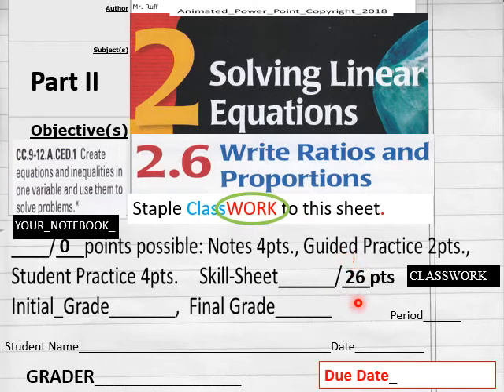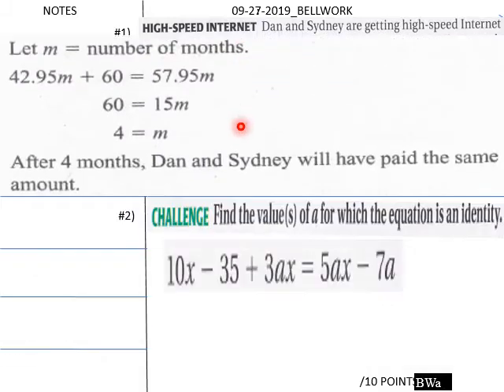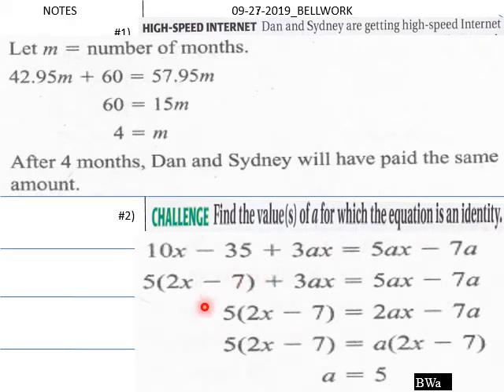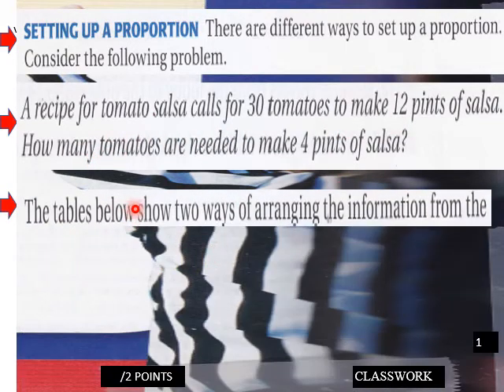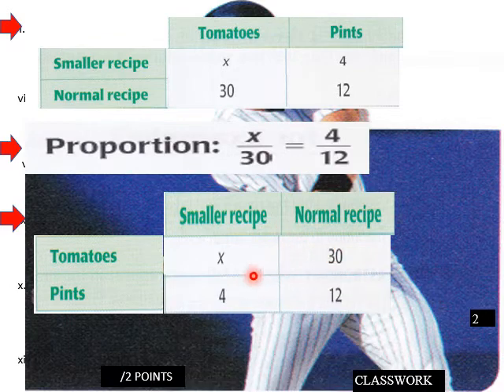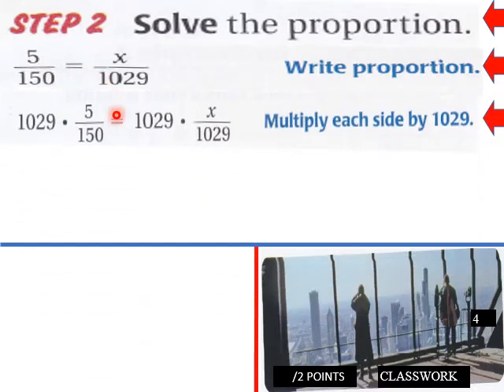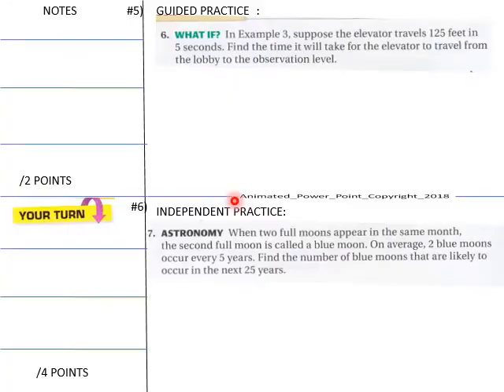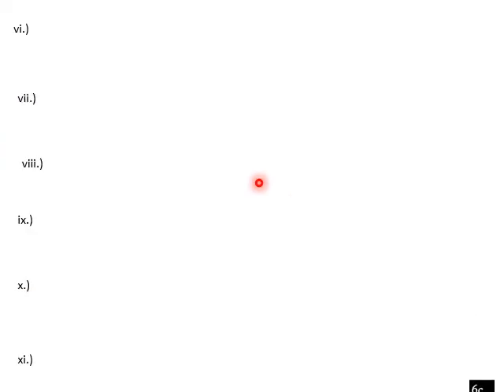2 6 Alg I CW L V Pt 2